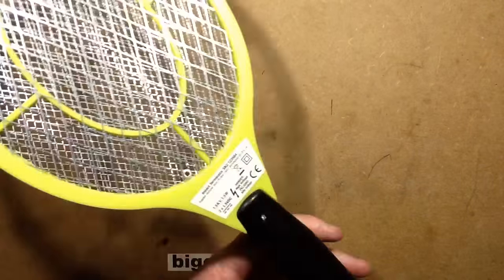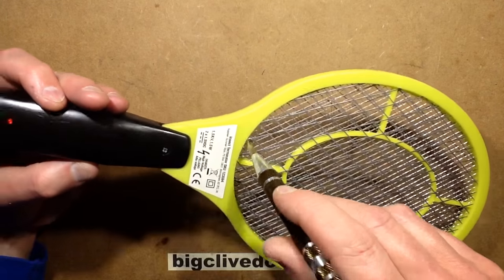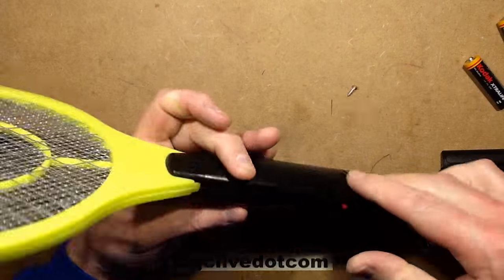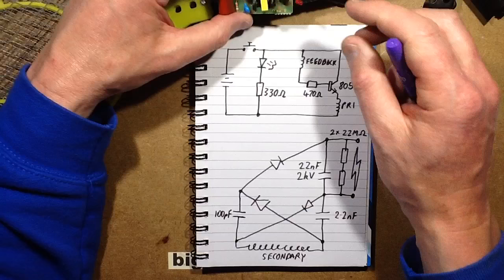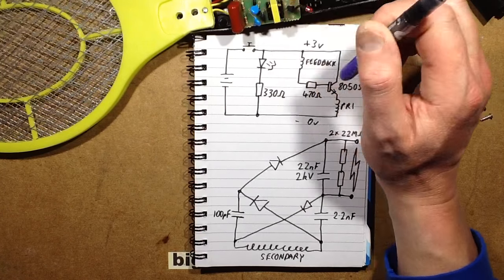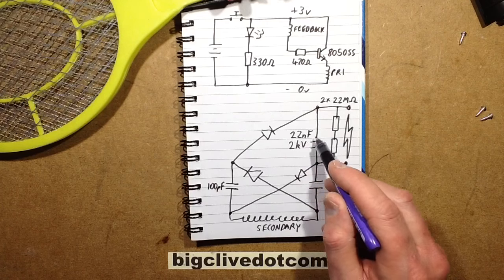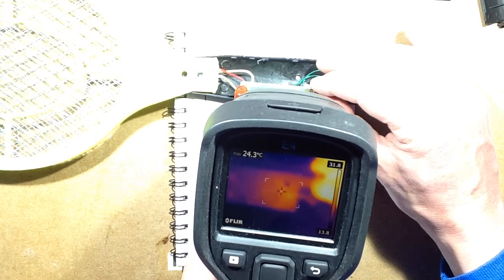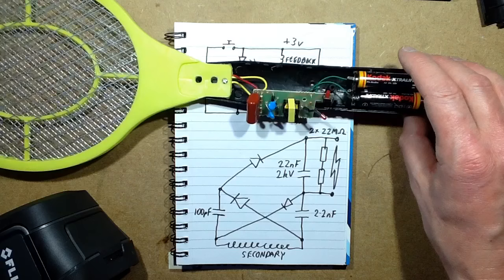Inside a bug zapper racket / racquet , with schematic.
These devices have been around for a while.  They're basically a bat/racket/racquet that has an electrified grid that zaps bugs when they pass near it.  The units tend to run from two AA cells and have a very simple step-up circuit involving an initial transformer stage and then a short multiplier to charge the main capacitor to a high voltage.  When an insect makes contact with two layers of the grid the capacitor discharges through it.
Two things surprised me about this design.  the location of the NPN transistor in the transformer circuit and the unusual two section rectifier/multiplier that charges the main capacitor.  Particularly unusual is the choice of  different capacitor values for the two lower stages of the multiplier.  I would guess it might be to optimise efficiency or to keep the cost to the minimum.

The older bats used to have open rows of alternate polarity wires, but the newer ones use a sandwich of three meshes and insulating layers.  I would guess it's actually a lot easier to make them this way, and also results in a slightly safer and stronger bat.

The boost circuit isn't really designed for continuous operation, although the switching transistor only reached a temperature of 50C in normal use.

If you enjoy this channel than you can help support it with a dollar for coffee, cookies and technically interesting insect obliterators